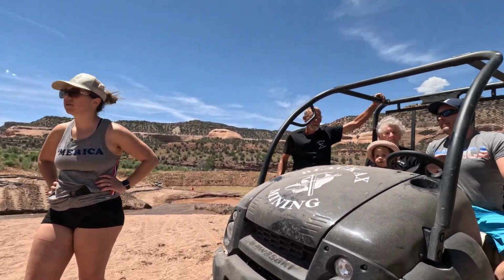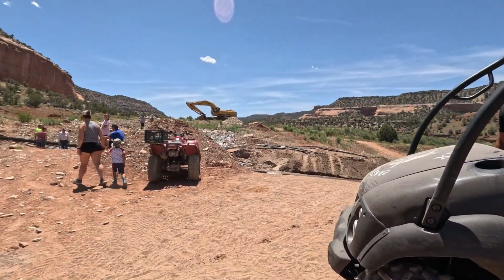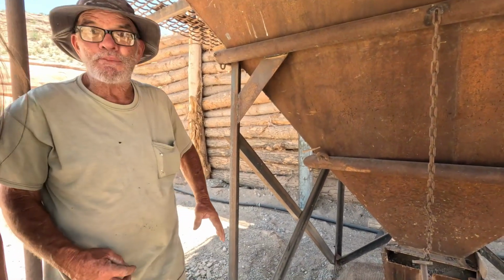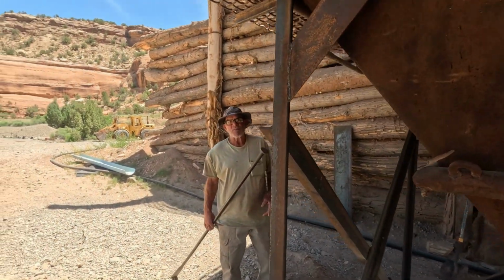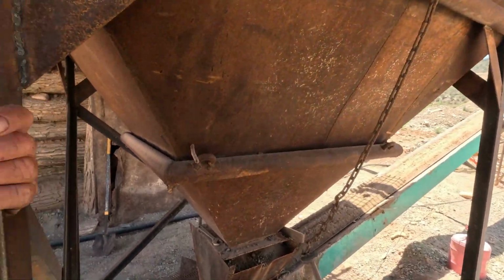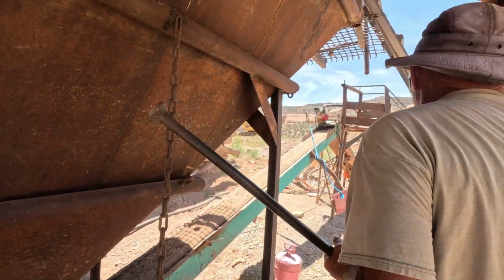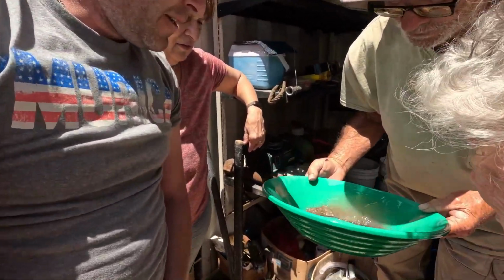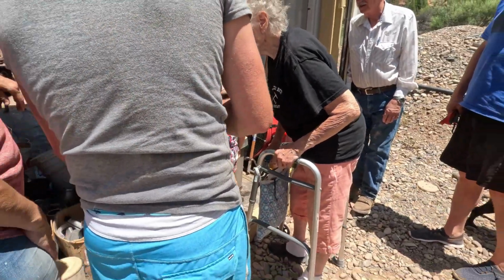Bancroft Placer Mine, Memorial Day 2023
Another exciting video at the Bancroft Placer Mine with special guest GG, Chrissy's 94yo grandmother, Dr. Danger AKA David, Myleigh, Lucas and Chrissy Wentzel.